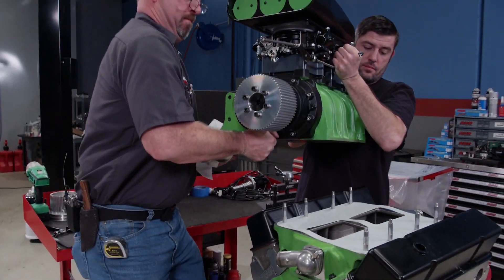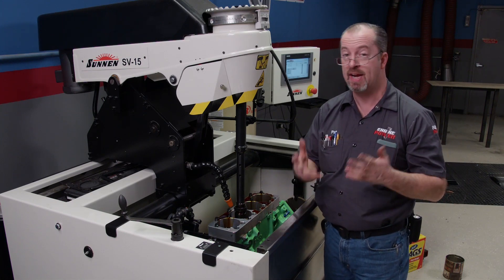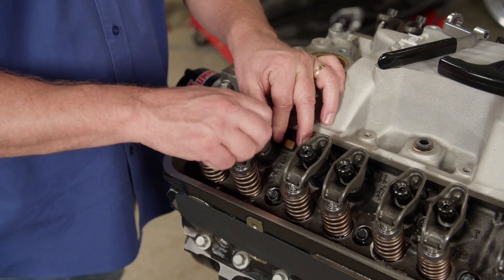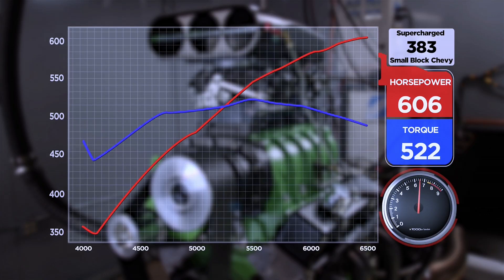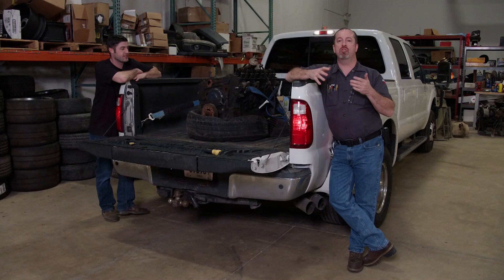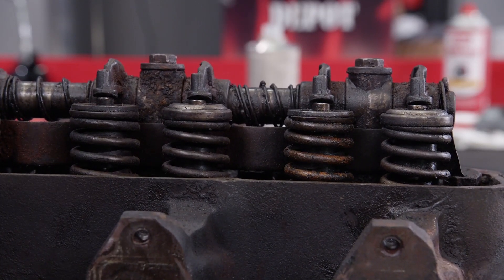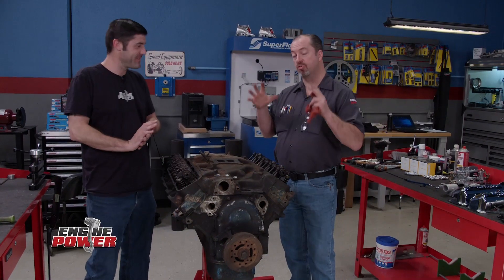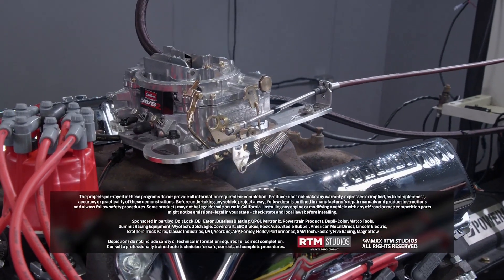Junkyard Ford 390 FE: Will It Run? - Engine Power S7, E7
NEW 2020 Episode! After some super dyno pulls on our supercharged 383, Mike and Pat try to bring back an old Ford 390 FE from the dead! What will it take to go from the junkyard to the dyno?

Summit Racing: Mahle PowerPak Piston and Ring Kits- MLE-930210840

Eagle Specialty Products: Eagle 4340 Forged Crank

Matco Tools: MATCO Tools are the Official Tool Supplier to PowerNation

Shacklett Automotive Machine: Machining Services